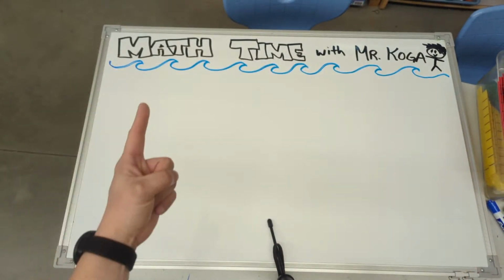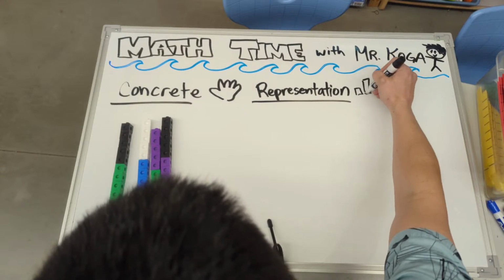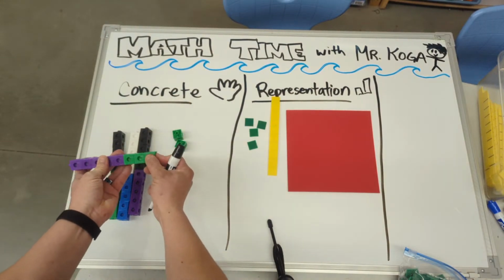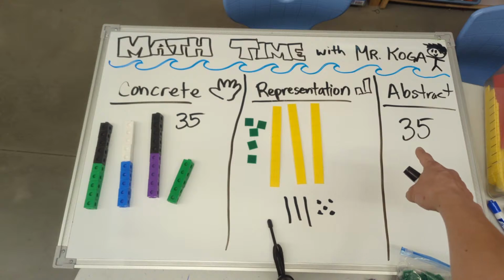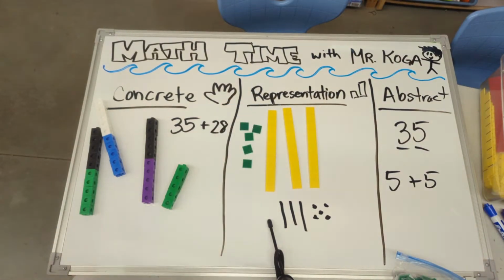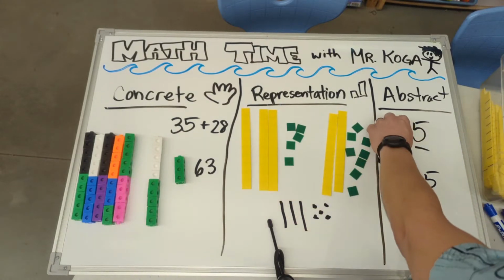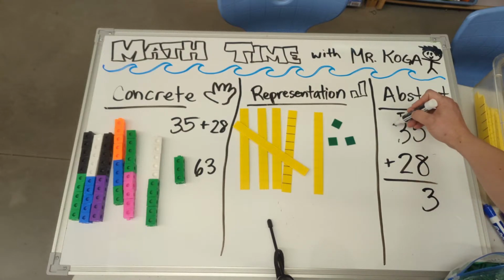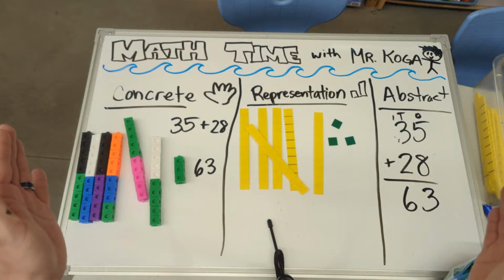Mr. Koga is live!